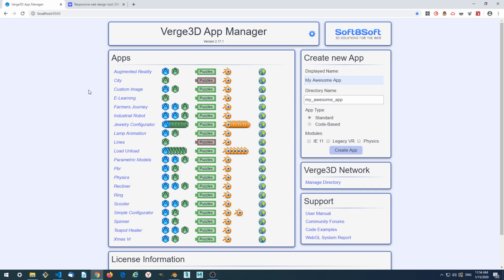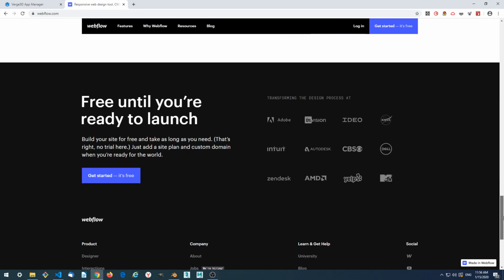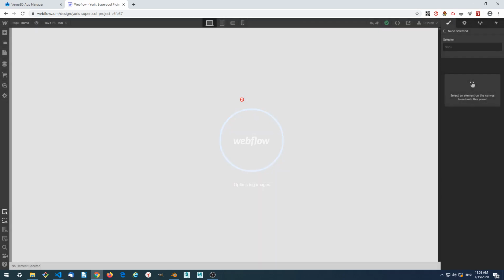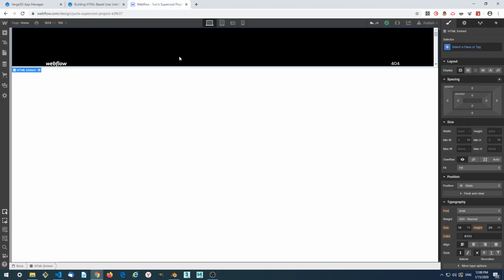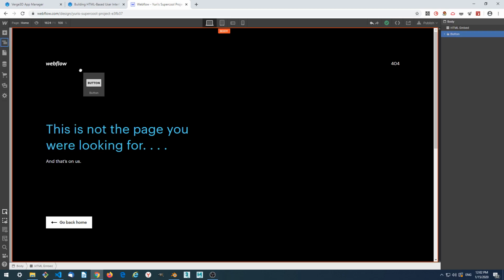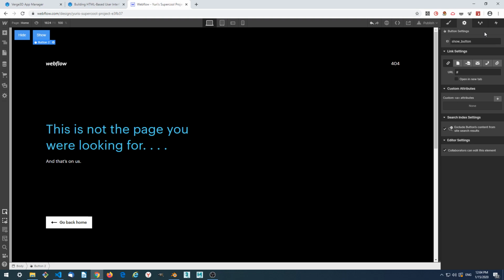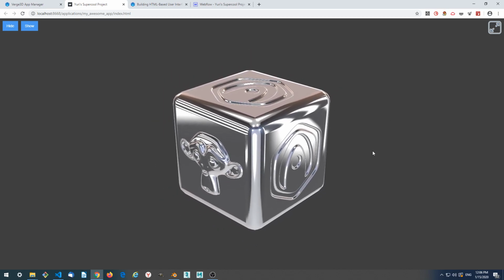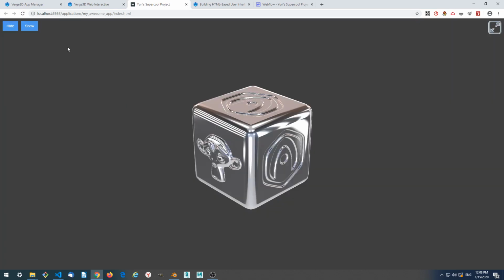Using Webflow for creating HTML-based UI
Out of several free and paid website builders we experimented with for the purpose of using in Verge3D pipeline, we recommend Webflow - an online editor that allows even an absolute no-coder to create UI for Verge3D apps with ease. You can learn how to use this tool from this video.